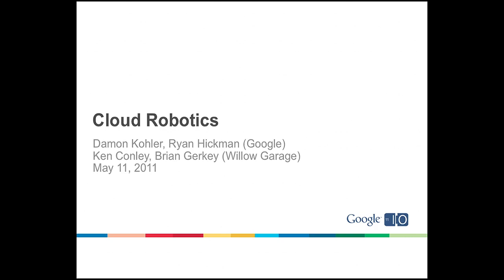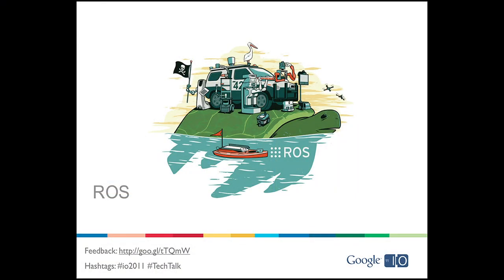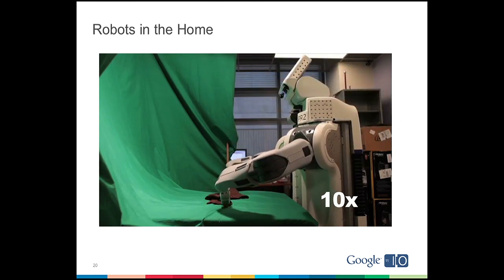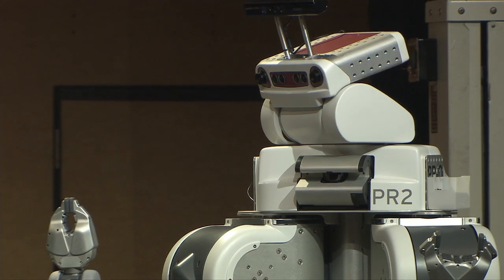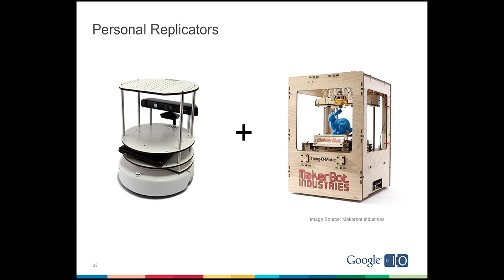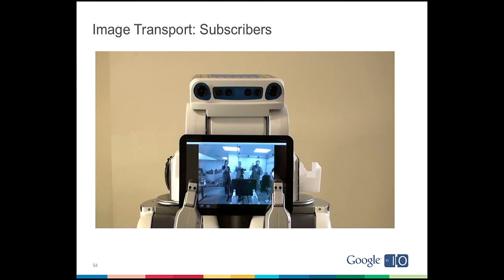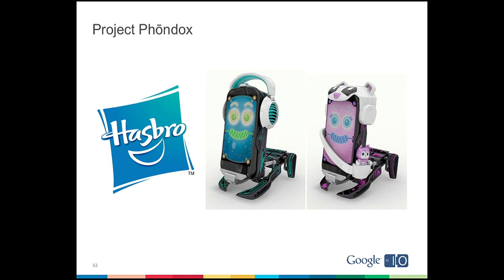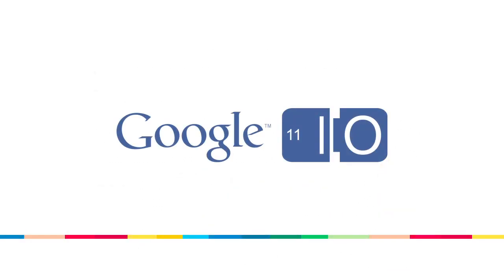Google I/O 2011: Cloud Robotics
Ryan Hickman, Damon Kohler, Ken Conley, Brian Gerkey

Learn how developers can accelerate the pace of robotics research and development and make high functioning robots affordable and universally accessible.